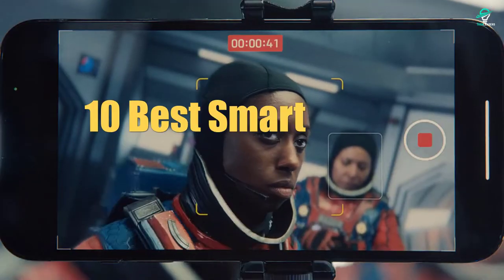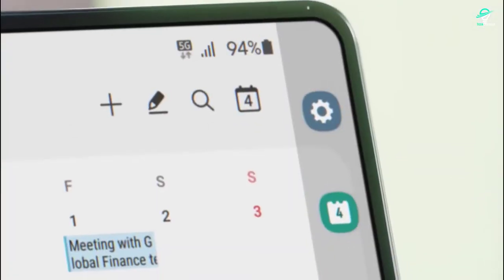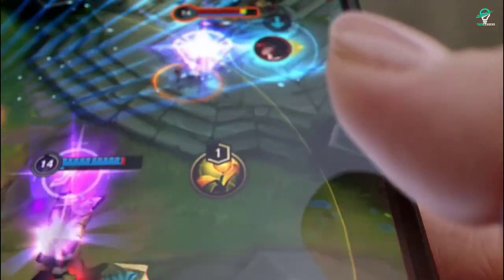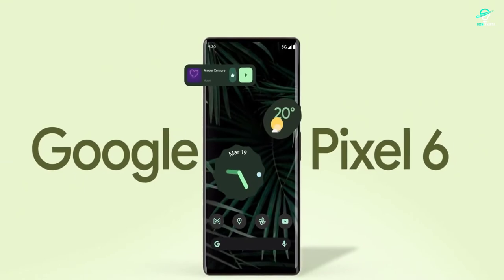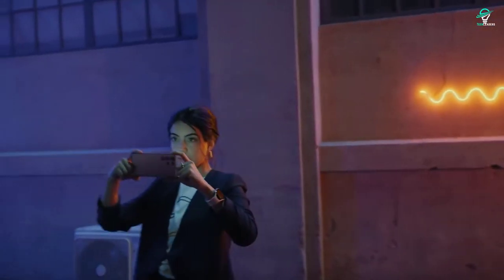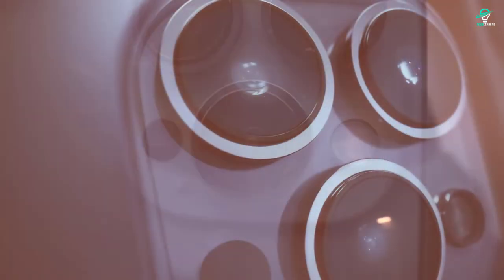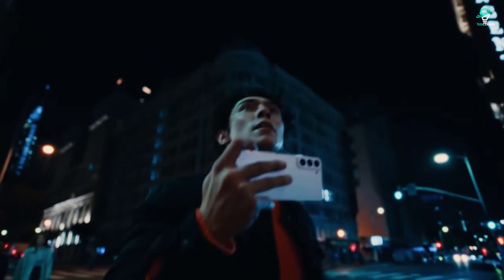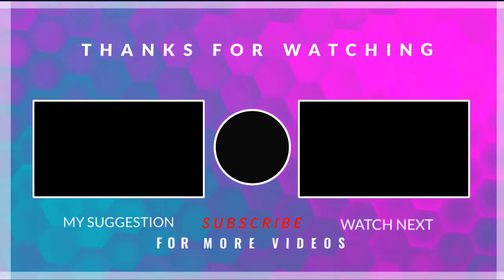10 Smart Phones You are Going to WANT in 2022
This video is a top 10 list of the best smartphones that will be released in 2022. The phones are ranked based on their specs, design, and overall performance. The list includes the latest iPhones, Samsung Galaxy phones, Google Pixel phones, and more.

Timestamp
00:00 - Intro.
0:28 - OnePlus 10 Pro.
1:30 - Samsung Galaxy Z Fold 3.
2:27 - Galaxy Z Flip 3.
3:35 - Google Pixel 6.
4:35 - Google Pixel 6 Pro.
5:32 - Samsung Galaxy S22 Ultra.
6:27 - iPhone 13 mini.
7:24 - iPhone 13 Pro and iPhone 13 Pro Max.
8:34 - Samsung Galaxy S22 Plus.
9:35 - iPhone 13.
10:37 - Outro.

🎬SUGGESTED VIDEOS
Don't forget to watch other videos. Please check them out :